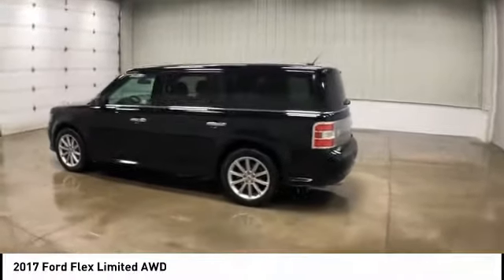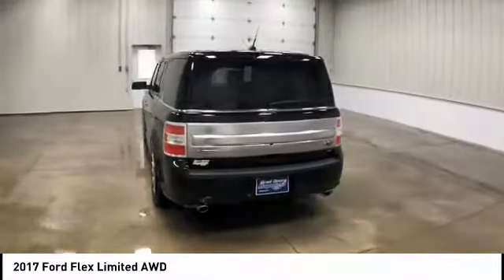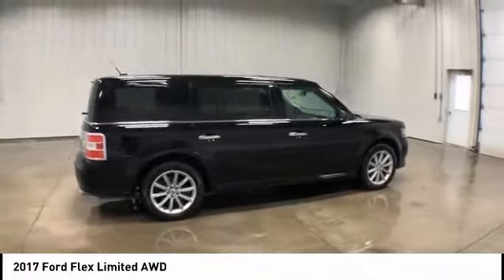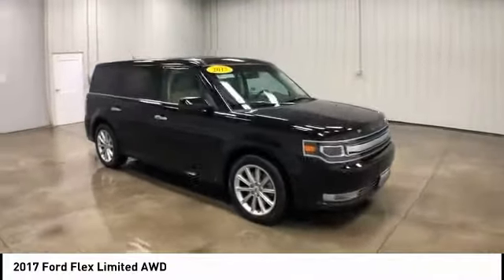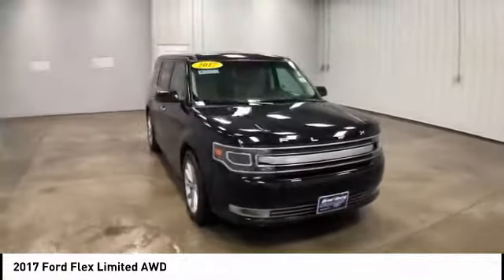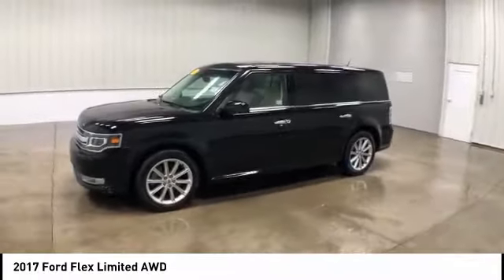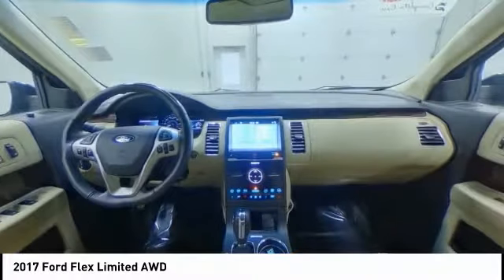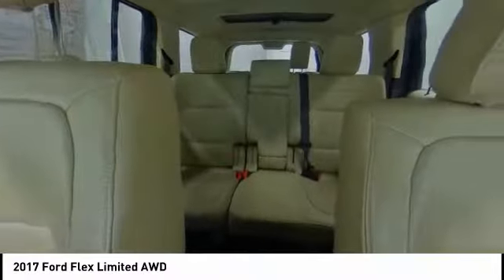2017 Ford Flex Maquoketa IA FP320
2017 Ford Flex Limited AWD

112 N. Second Street

** FORD CERTIFIED !! **, ** CERTIFIED TO 100,000 MILE FACTORY WARRANTY !! **, ** GPS NAVIGATION !! **, ** POWER SUNROOF W/ 2ND ROW SKYLIGHT !! **, ** DUAL POWER HEATED LEATHER SEATS !! **, ** REMOTE START !! **, ** KEYLESS GO/PUSH BUTTON START !! **, ** ALL WHEEL DRIVE ! !**, ** SIRIUS XM !! **, ** POWER LIFTGATE/HATCH !! **, ** POWER ADJUSTABLE PEDALS !! **, ** MEMORY SEAT SETTINGS PKG. !! **, ** DRIVER / PASSENGER DUAL ZONE CLIMATE CONTROL !! **, ** REARVIEW - BACK-UP CAMERA/MONITOR !! **, ** REVERSE SENSING SYSTEM !! **, ** FOG LAMPS !! **, ** FORD BLIS SYSTEM !! **, ** SONY PREMIUM AUDIO/SOUND !! **, ** POWER HEATED MIRRORS !! **, ** NOBODY BEATS OUR DEALS !!. I MEAN NOBODY !!! **, ** THIS VEHICLE QUALIFIES FOR SUPER LOW FINANCE RATES !! **, ** SYNC 3 W/ 8 TOUCHSCREEN **, ** KEYPAD ENTRY !! **, ** AMBIENT LIGHTING !! **, ** MYKEY !! **.Recent Arrival!Awards:* 2017 KBB.com 10 Most Awarded Brands * 2017 KBB.com Brand Image AwardsCome see what so many others have already experienced, the Deery Difference! Brad Deery Ford is now a part of Iowa's largest group of dealerships where customer satisfaction is our #1 goal. New Owner, New Experience. Welcome to the Deery Family!Reviews:* The cabin is spacious and versatile for cargo carrying; visibility is as good as it gets for a vehicle of its size; turbocharged engine option has power to spare. Source: Edmunds